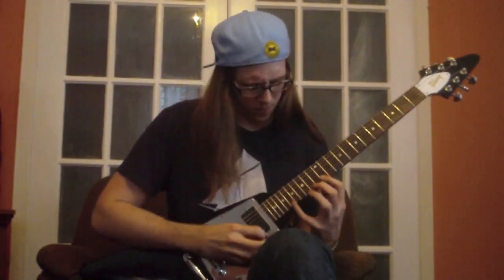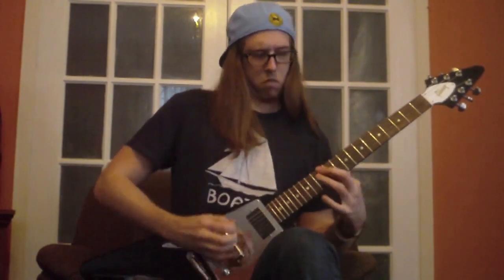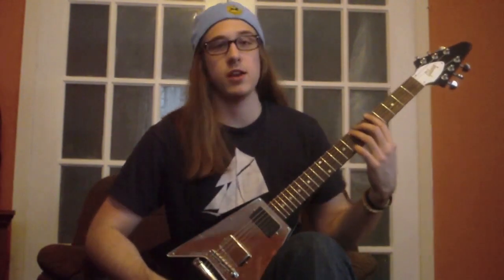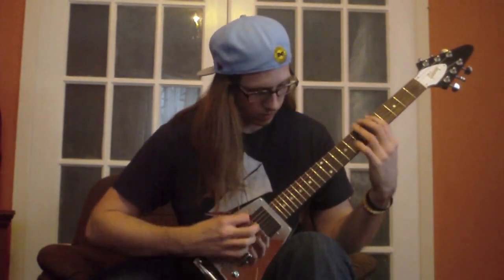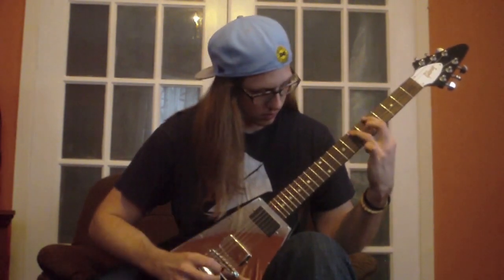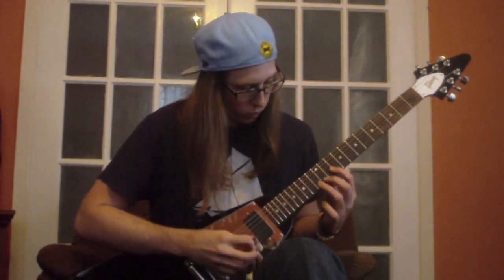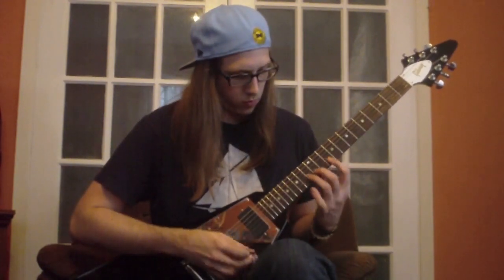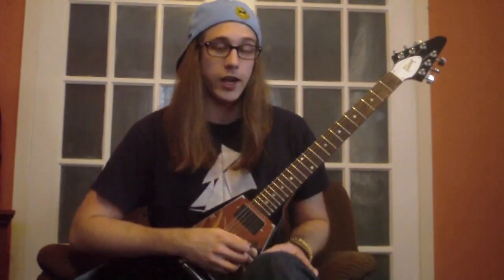Lead Guitar Lesson - Fast Legato Guitar Licks - Shred Guitar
In this guitar lesson, our newest teacher Cameron will teach you some cool legato licks with the diatonic scale. A diatonic scale is made by 7 notes and it´s one of the most used scales in music.
So, in today´s lesson you will learn the basics of legato technique plus some cool licks that you can use in your own solos. I also recommend you to listen to some shred guitar legends like Paul Gilbert, Vinnie Moore, John Petrucci, among others!
Ok, hope you like this lesson and don´t forget to come up with your own ideas, which is the best advice for starting to find `your´ unique sound and style. That is all for today... Also we suggest that you keep enjoying and learning from Cameron and all the staff at Guitarcontrol.com!